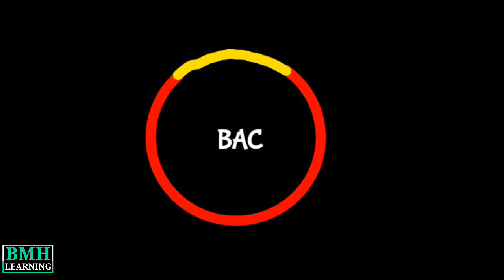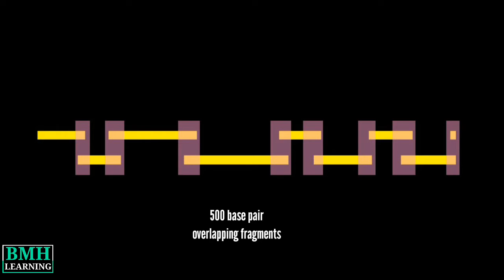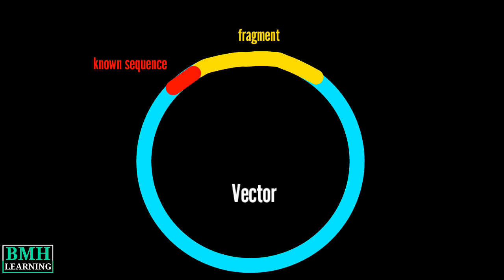Clone By Clone Sequencing | Difference Between Clone By Clone Sequencing & Shotgun Sequencing